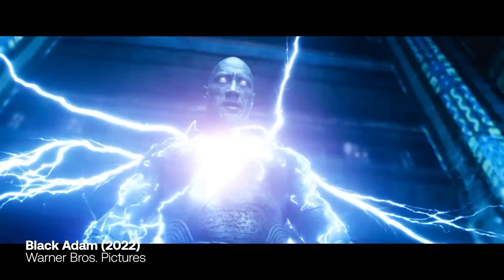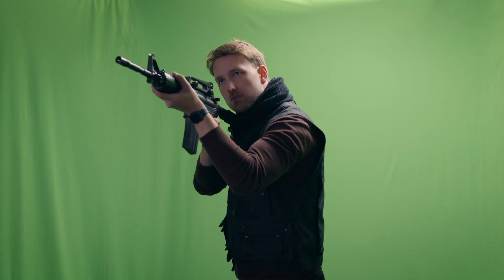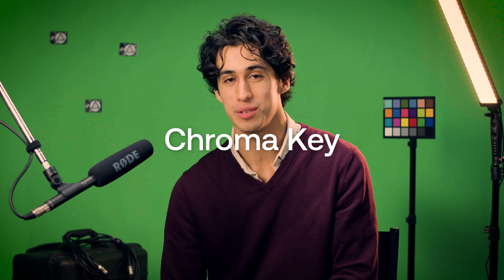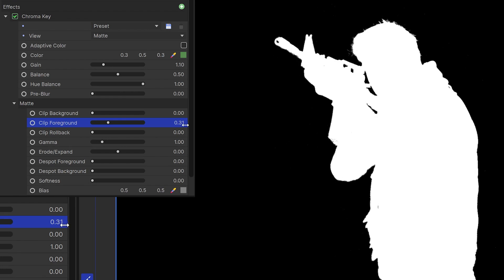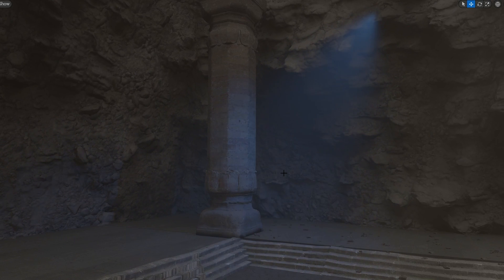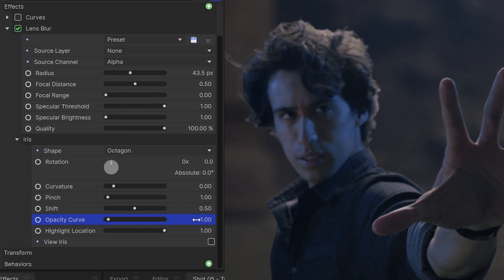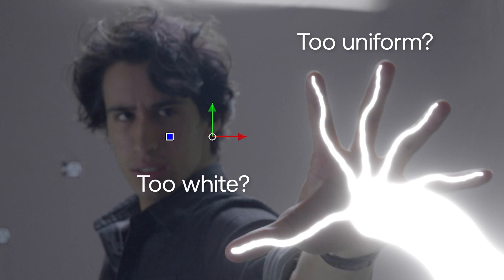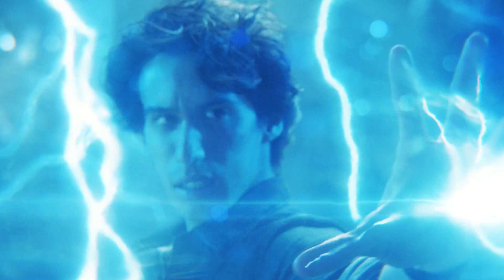Recreating Black Adam VFX for FREE | Unreal Engine 5 and HitFilm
In this tutorial, we'll be recreating the visual effects from the Black Adam movie using HitFilm and Unreal Engine 5.

00:00 ► Black Adam Lightning VFX
00:20 ► Using references for scene recreations
01:20 ► How to film on a green screen
02:46 ► How to get the best key from the green screen
05:09 ► Unreal Engine 5
05:54 ► VFX Compositing in HitFilm
06:23 ► Creating Lightning VFX
10:02 ► Our scene recreation of Black Adam